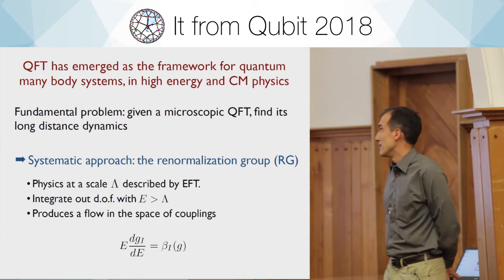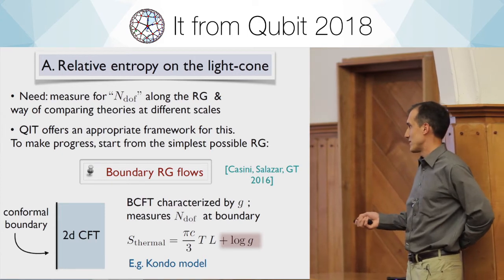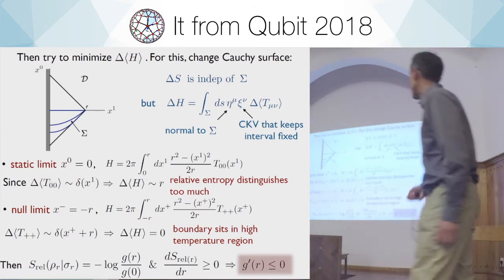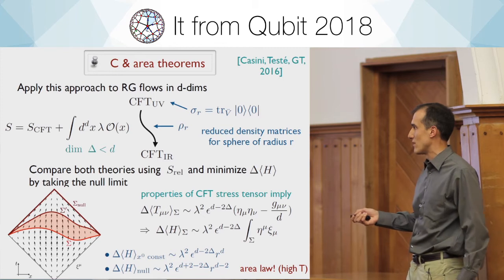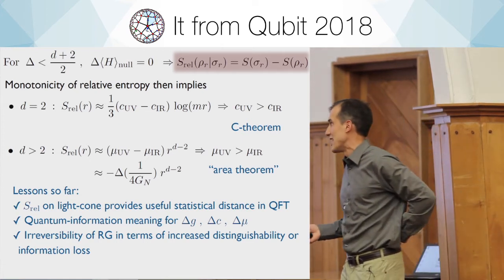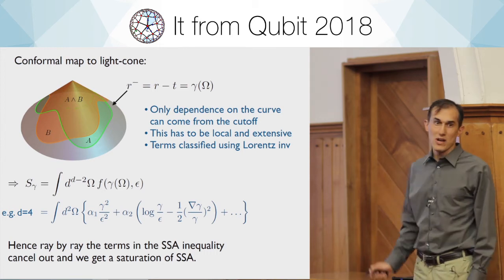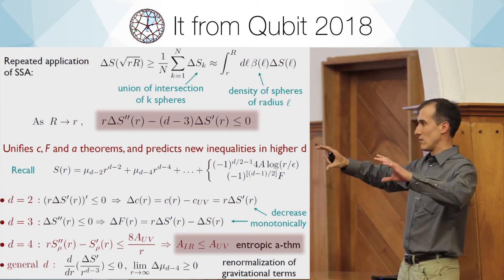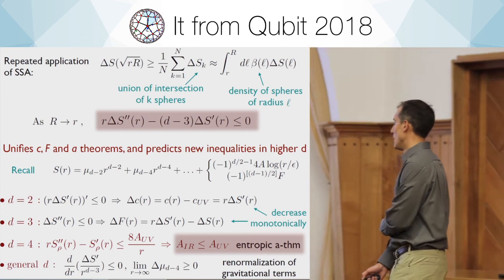Gonzalo Torroba: "Entanglement and irreversibility on the light cone"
It from Qubit Workshop - Instituto Balseiro, Centro Atómico Bariloche- 4-13 January 2018